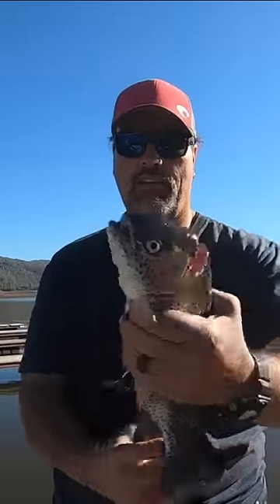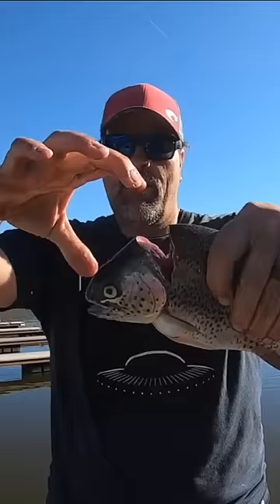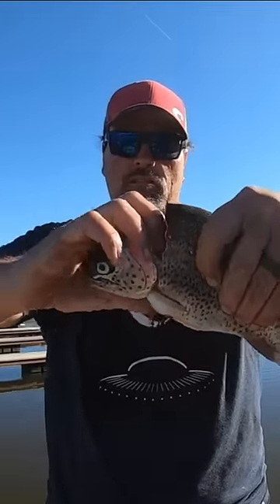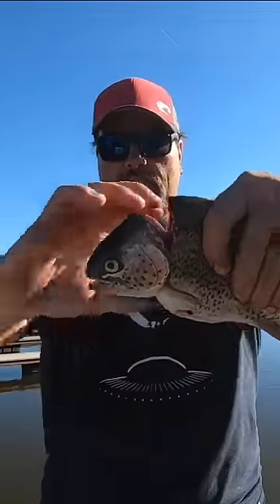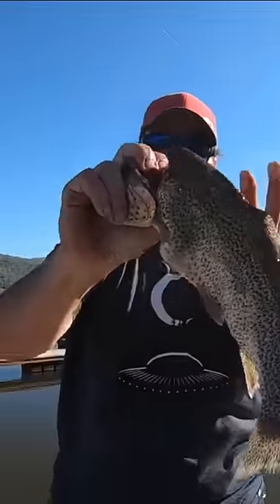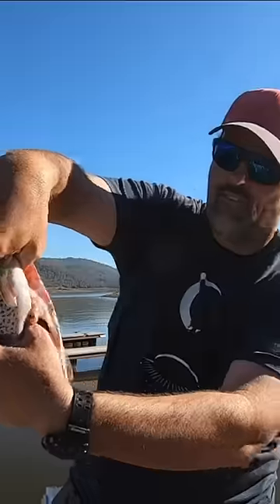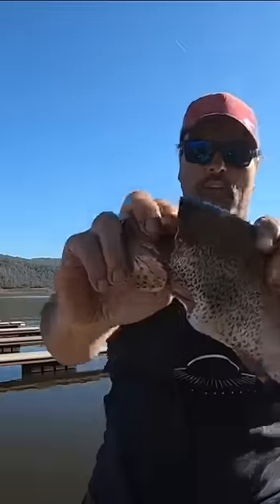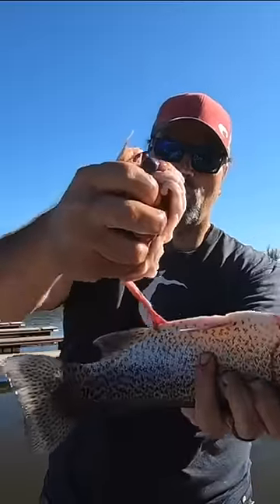Master The Art Of Speed Cleaning A Trout!